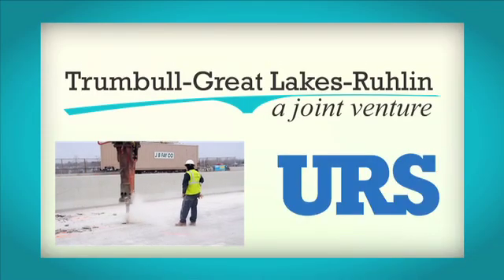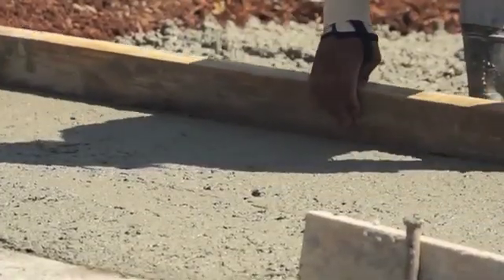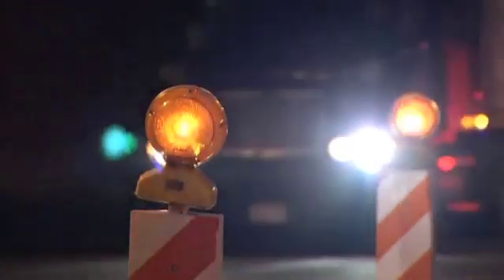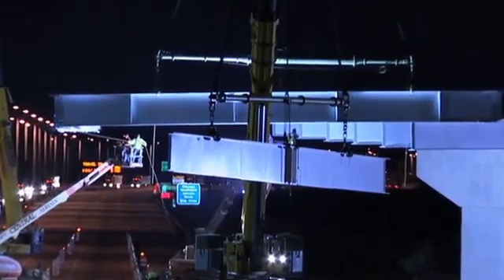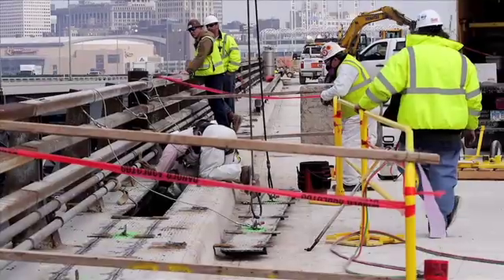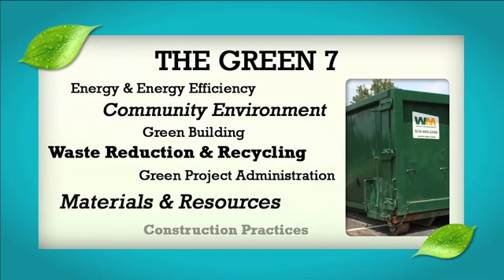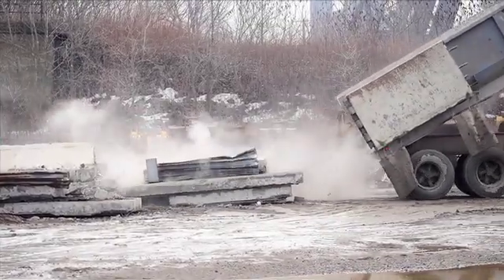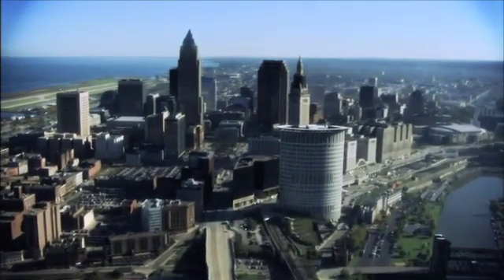GVVBridge Construction: Sustainability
Cleveland's George V. Voinovich Bridge team is leading the way in sustainable construction practices. The project team is using the FHWA INVEST tool to gauge its environmental impact during the project. During construction of the eastbound bridge, the team hopes to reach "Platinum" status - the highest level achievable!